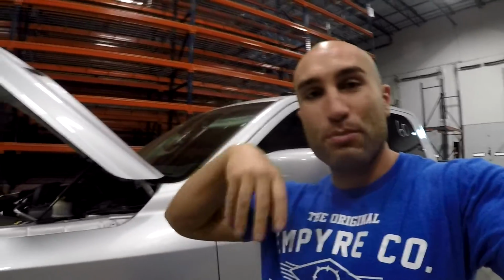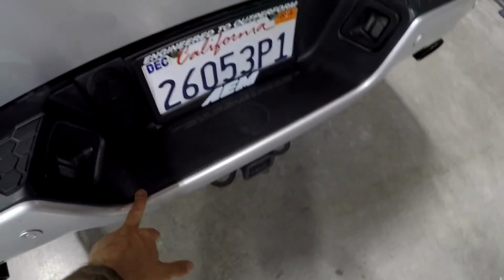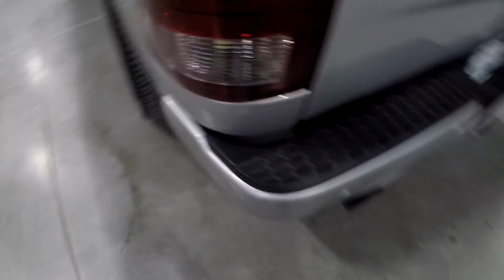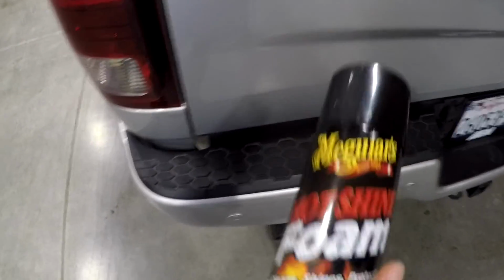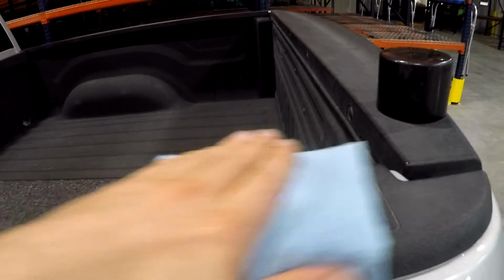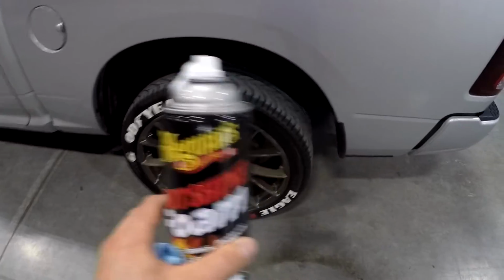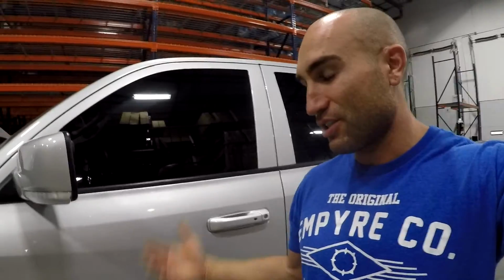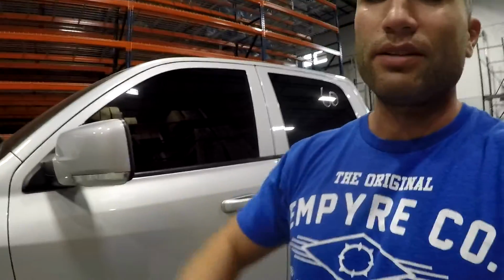NEVER have faded BLACK PLASTIC TRIM AGAIN! Try this instead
In this video we show how to easily include this into your vehicle cleaning routine to keep the black plastic trim from fading and keep it looking brand new and shiny. By doing this you can prevent the elements from fading out the black trim on your vehicle without having to buy any expensive products or go out of your way!  This barely adds any time to your cleaning routine but will definitely make a big improvement in the detail of your vehicle without breaking the bank!